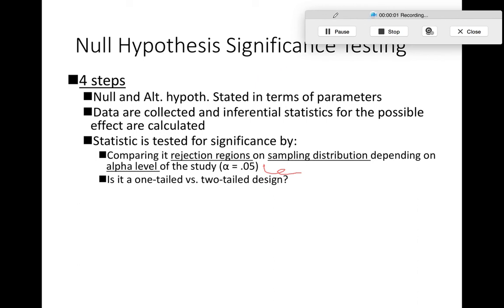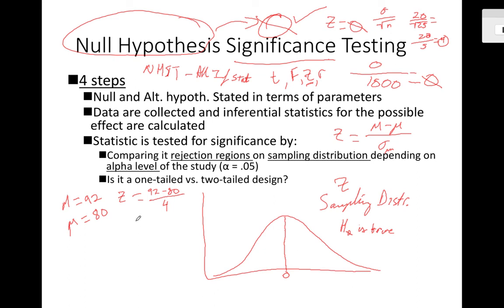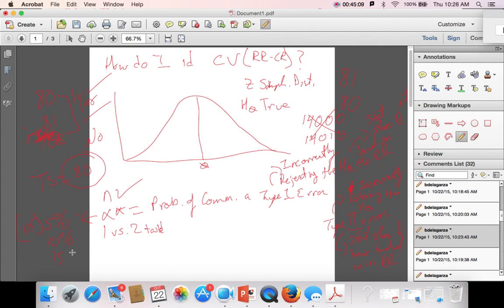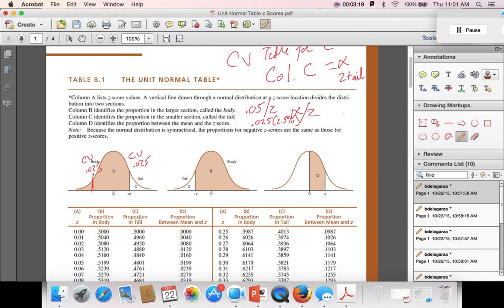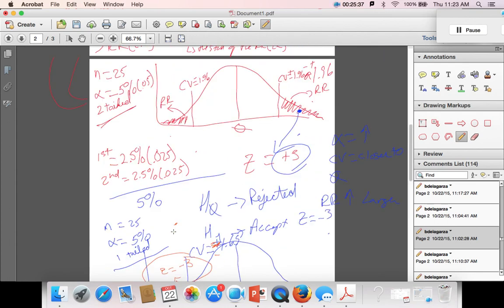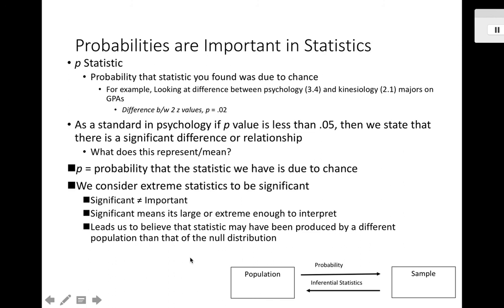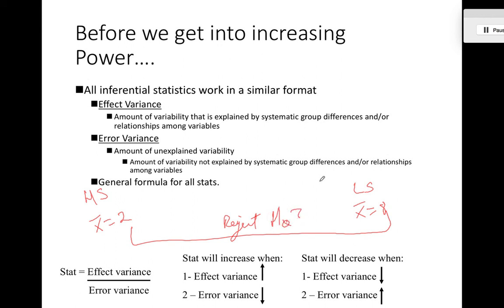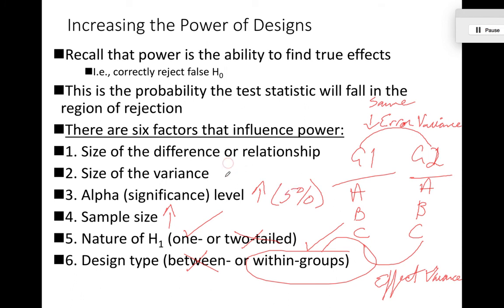NHST Part 2 & 3 Power